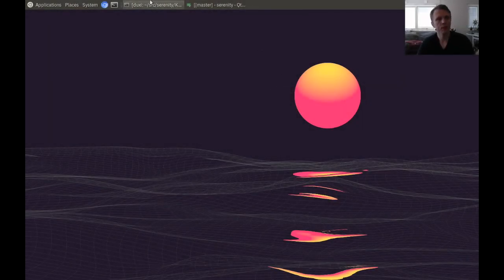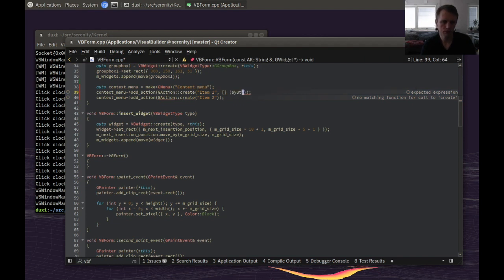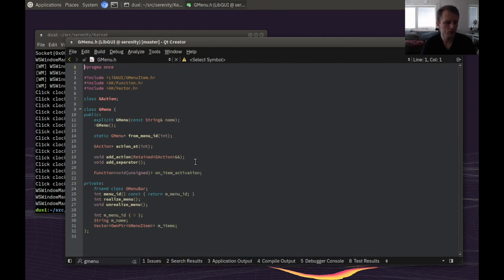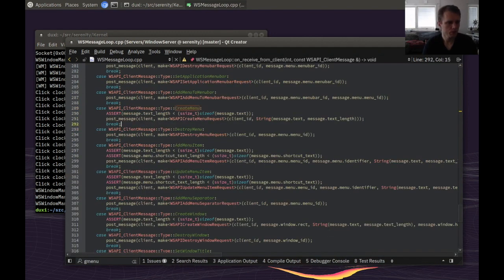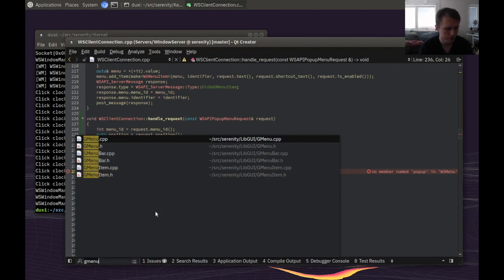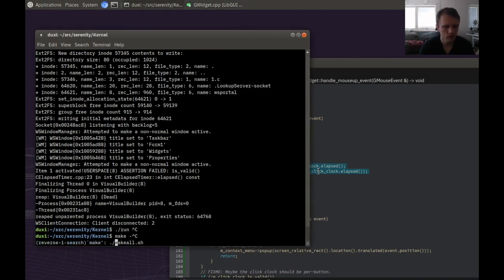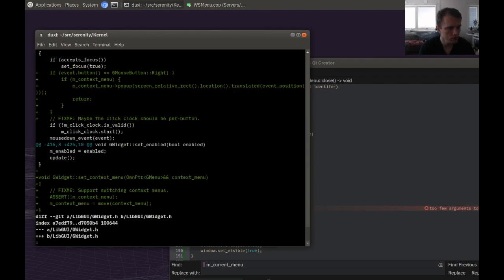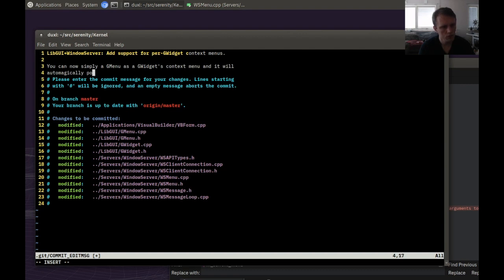OS hacking: Context menus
In this video I implement context menus that pop up when you right-click on a widget. It was pleasantly easy to do using the existing menu object model.